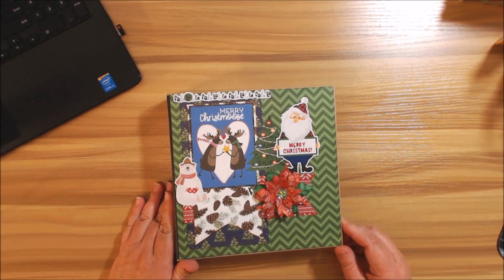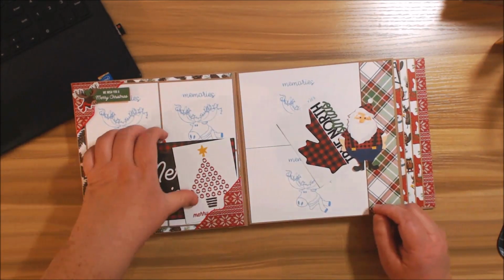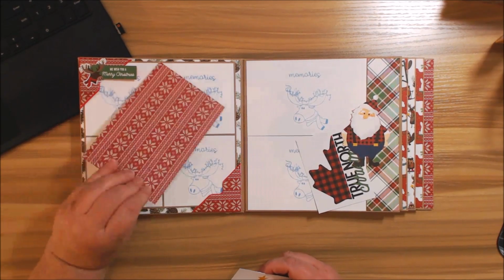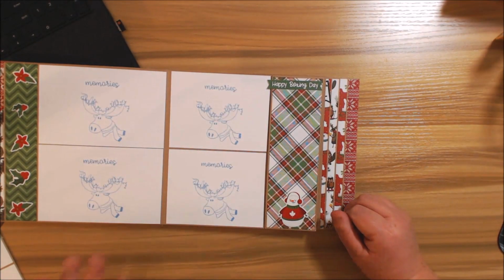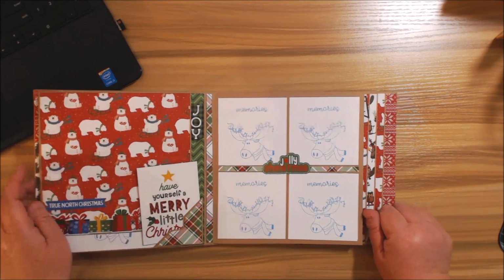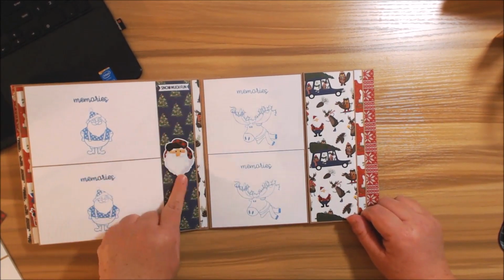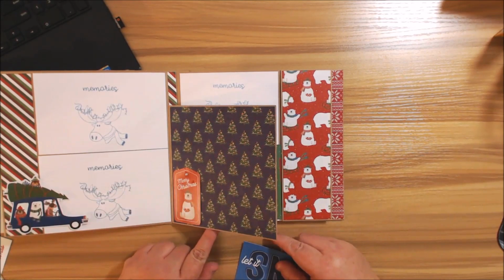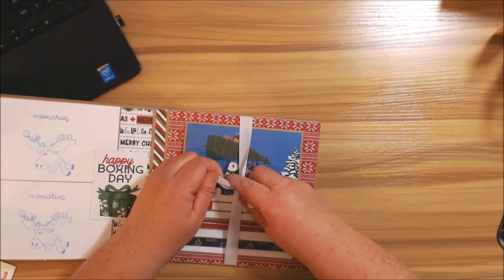O Canada Christmas Project share for Facebook Live Show tomorrow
Good Morning Crafty peeps!
Excited to share with you a new mini album using Photo Play Paper "O Canada Christmas"! This  adorable Christmas version is filled with darling moose and chubby polar bears, holiday and winter patterns, and a lumberjack Santa. No matter where your holiday and winter memories come from, O Canada Christmas will bring color and cheer to every page.
Please join our Live show Fri. November 30, 2018 on our PhotoPlay Paper Facebook page to see our tutorial "live" at 11:00 A.m. EST